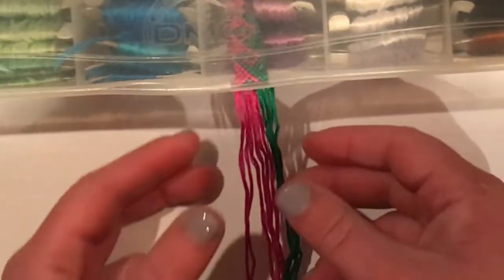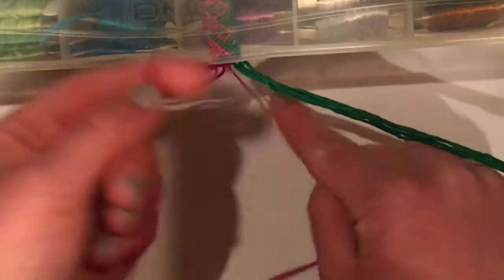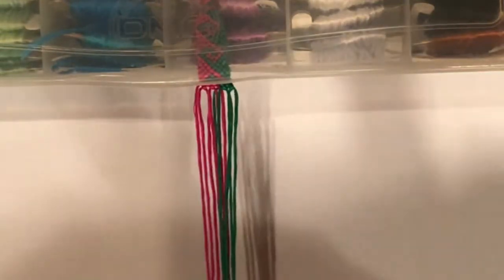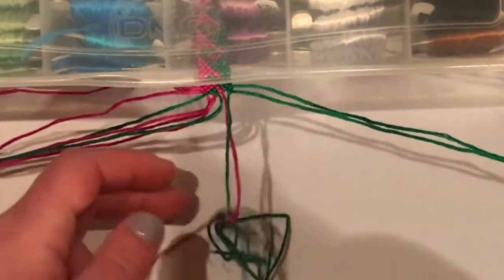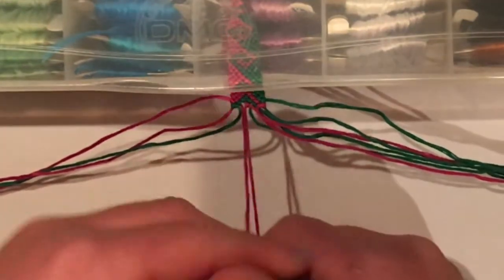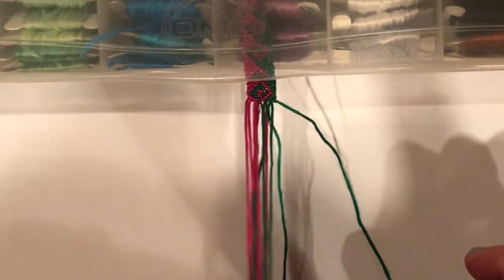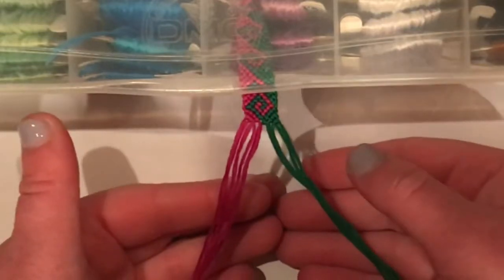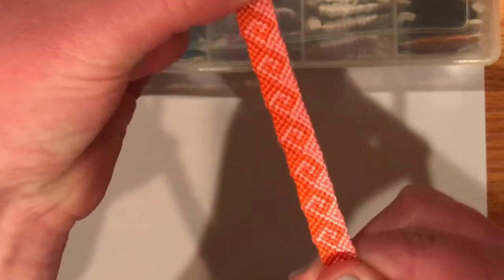WAVE FRIENDSHIP BRACELET TUTORIAL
Watch this tutorial to learn how to make a beautiful wave bracelet that your friends will love! If you're bored, give it a try and let me know what you think! Have fun!